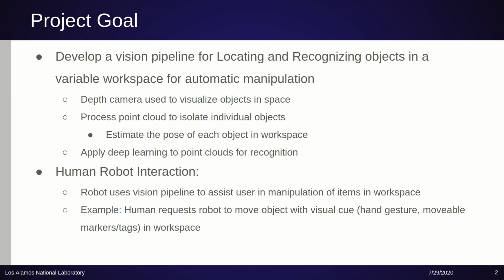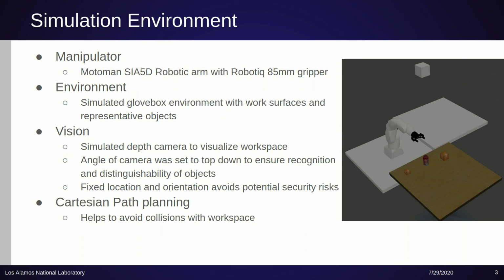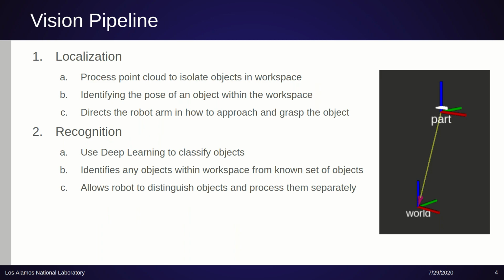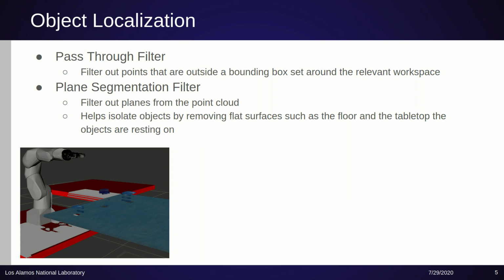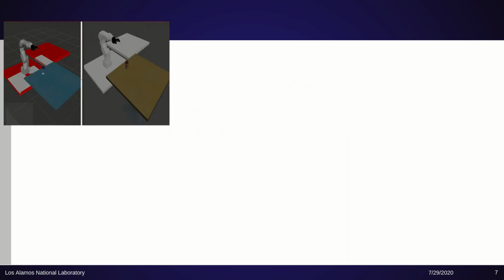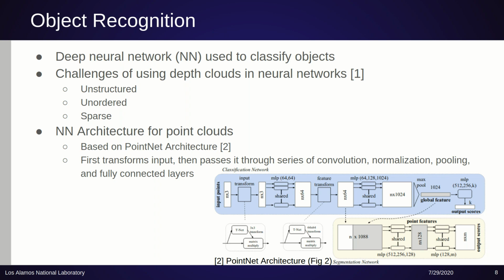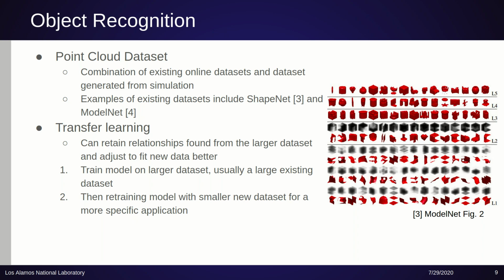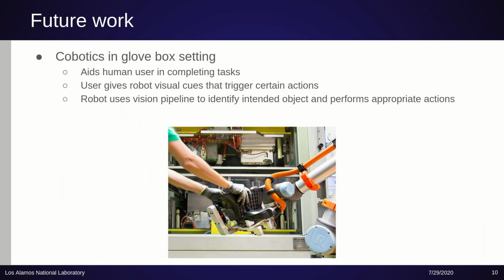2020 LANL Student Symposium: Vision Guided Automation and Assistance